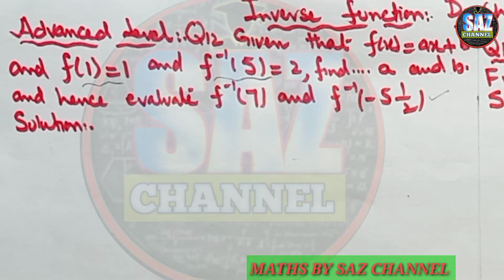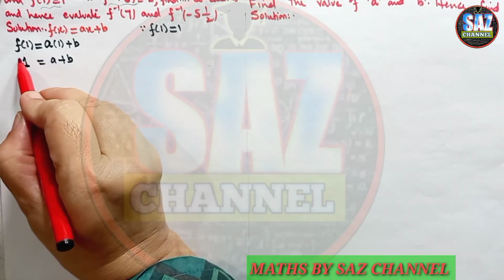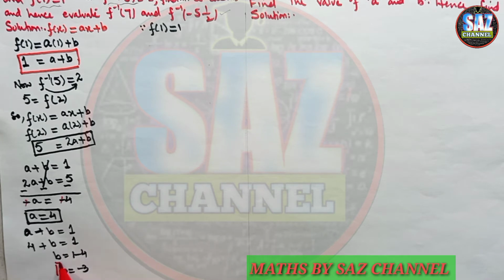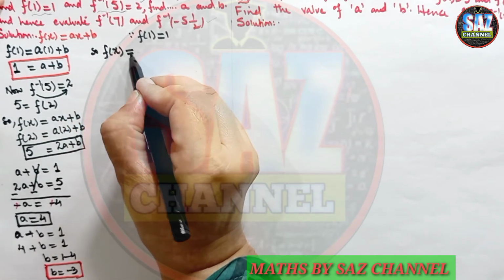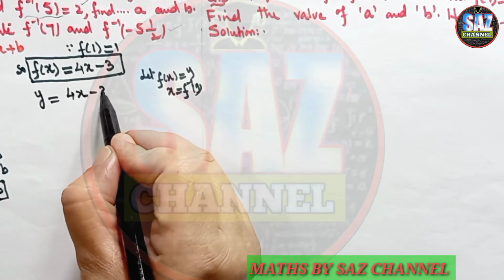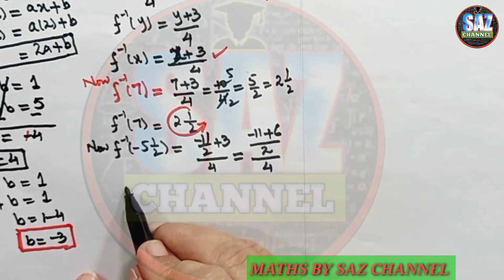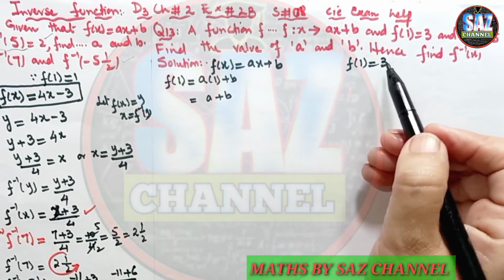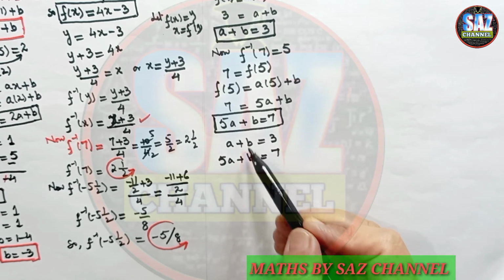Inverse functions|NSMD3(7TH EDITION)|Q#12,13|SAZChannel